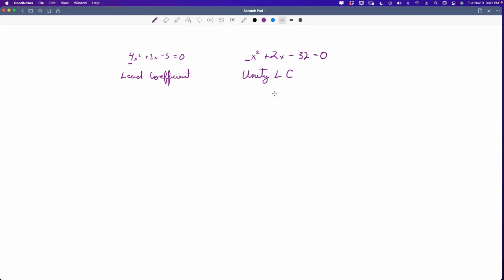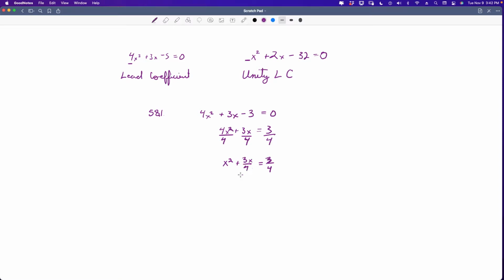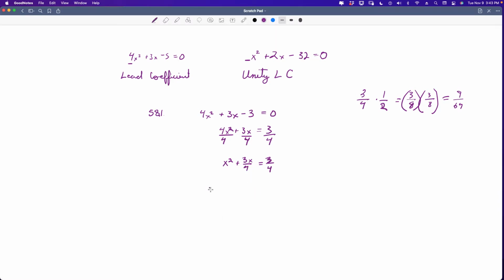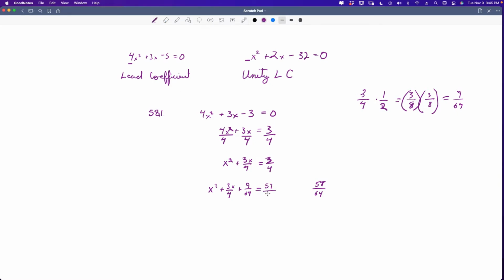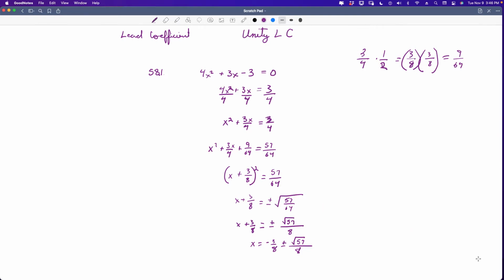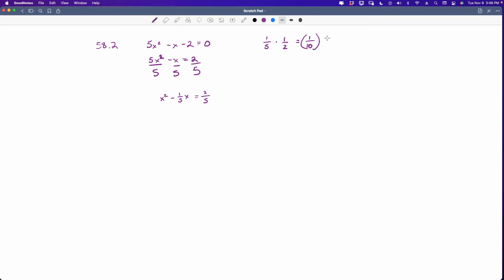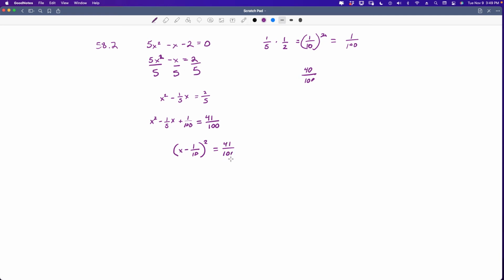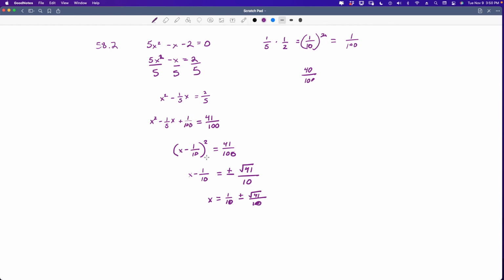Saxon Algebra 2 Lesson 58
Lead COefficients and completing the square